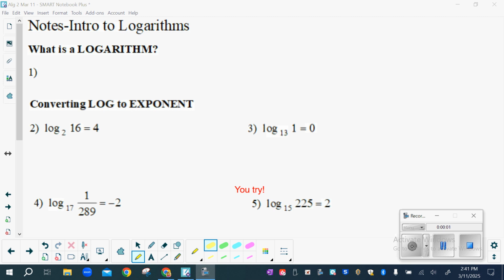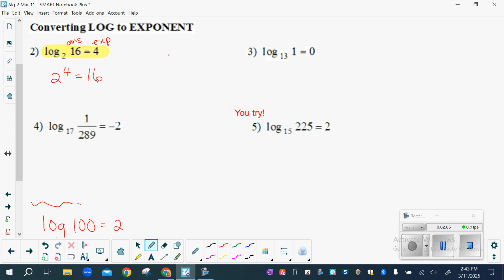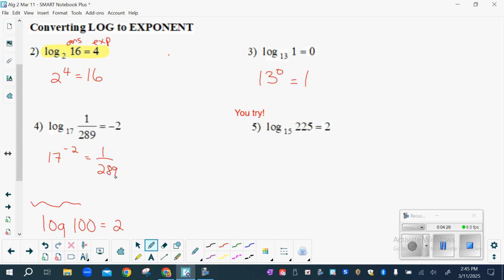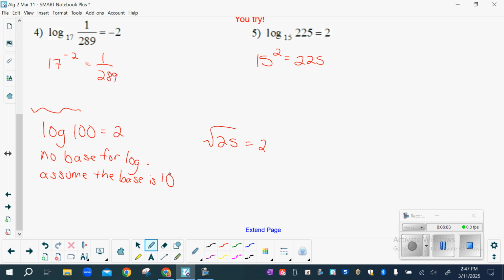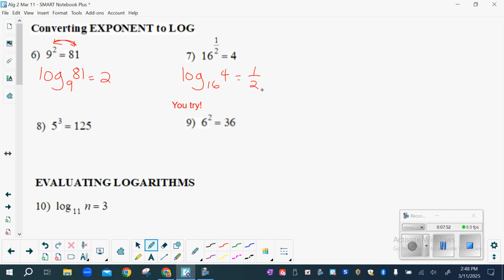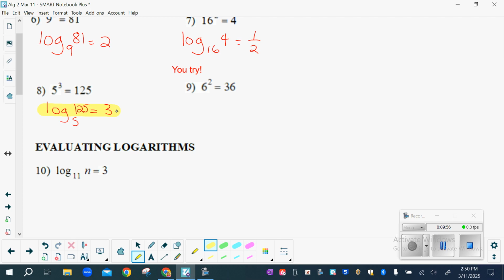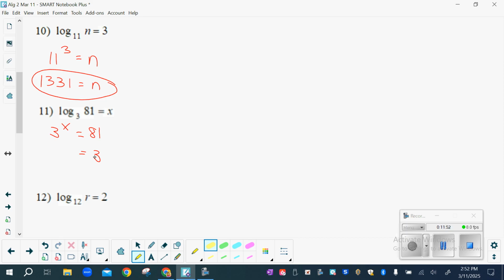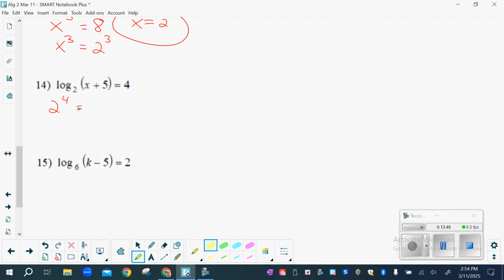March11 Alg 2 0258